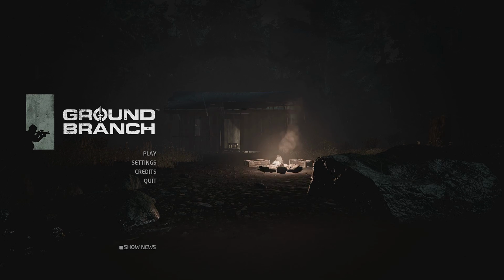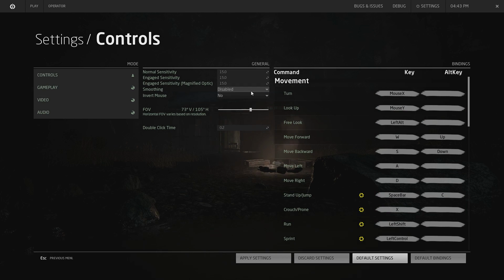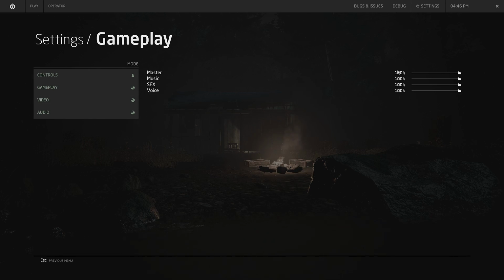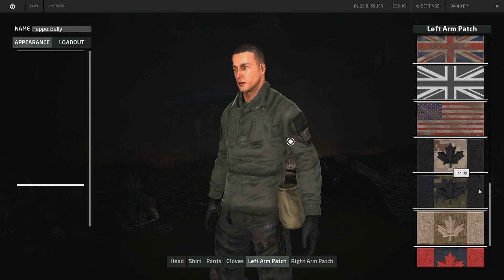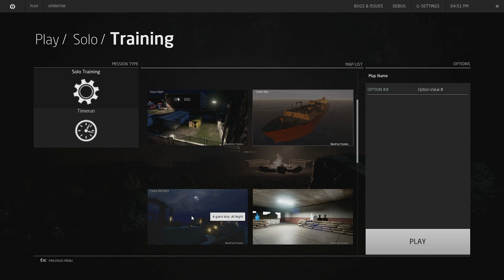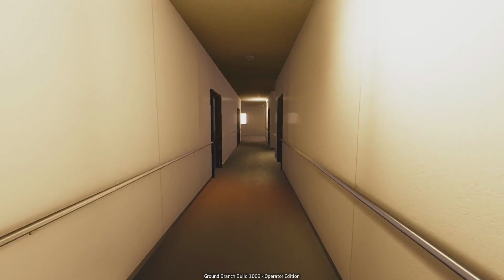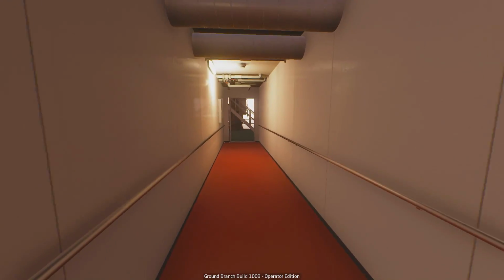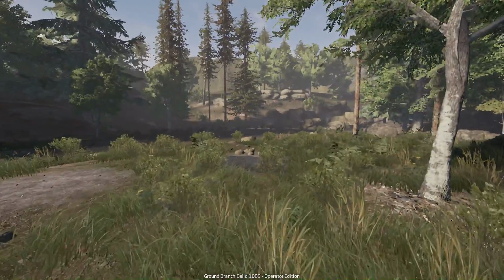Ground Branch: 1009 Testing - New Menu UI, Tanker Ship Map & More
It's been a while since I followed up on the progress of Ground Branch, so I figured it was about time to showcase what has been added up to this point.